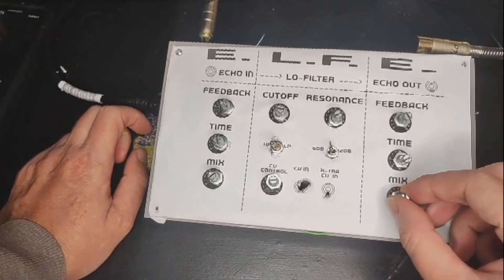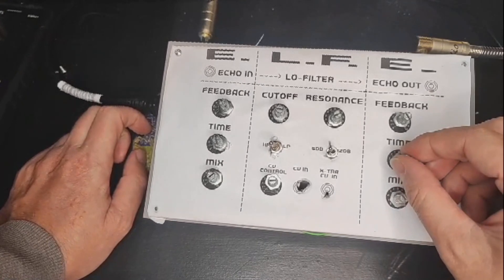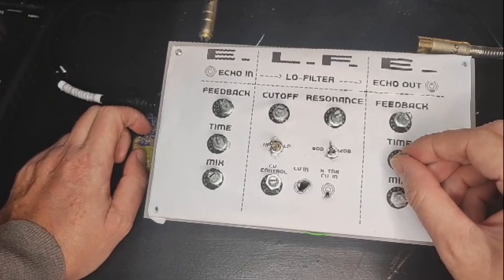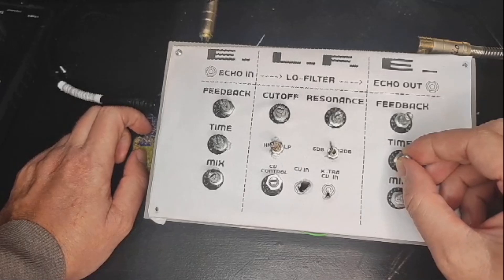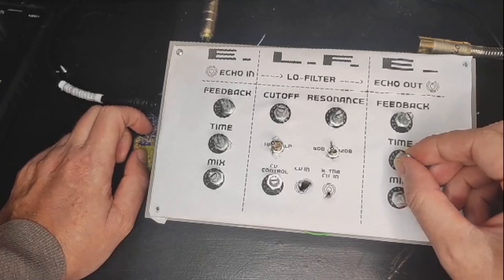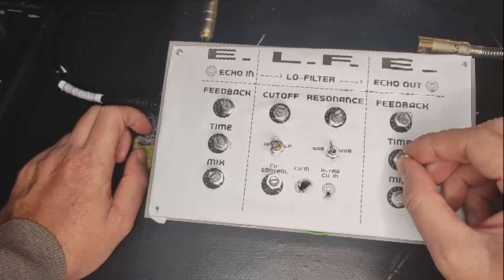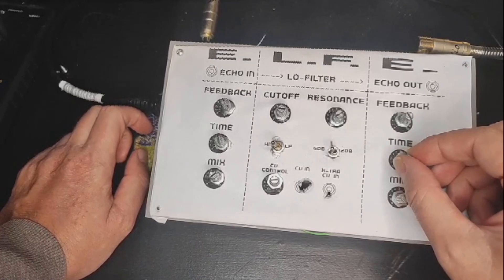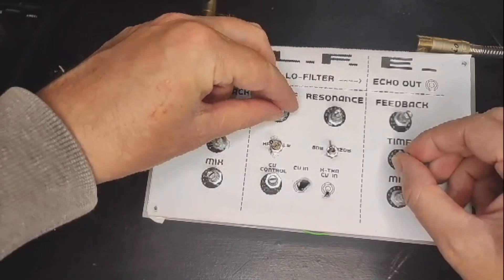E.L.F.E. (Echo - Lo-Filter - Echo ) module 12v/ -12v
there is only 1 channel ( the last echo /delay ) which is tested with 1 voice

this unit is a Ms-20 clone filter between 2 x echo delay from 0 to infinite ( auto- oscillation )